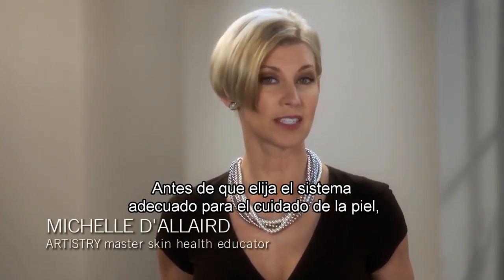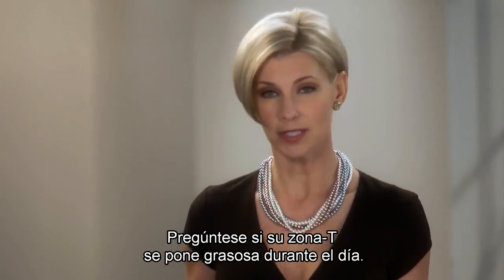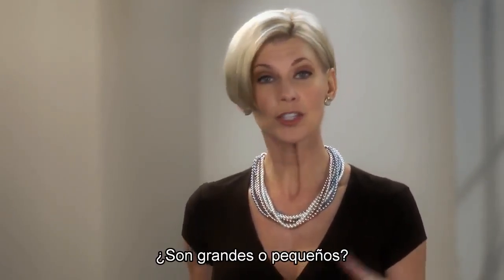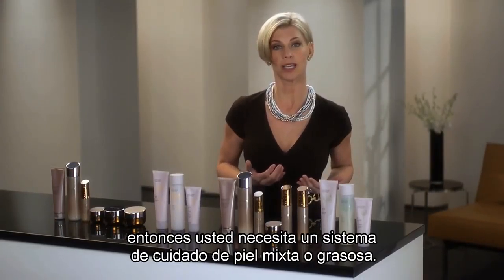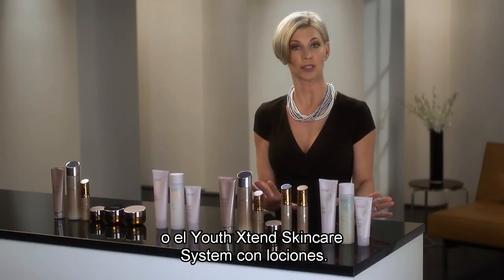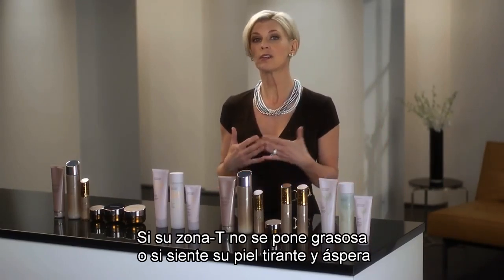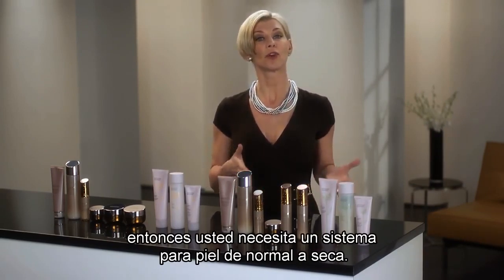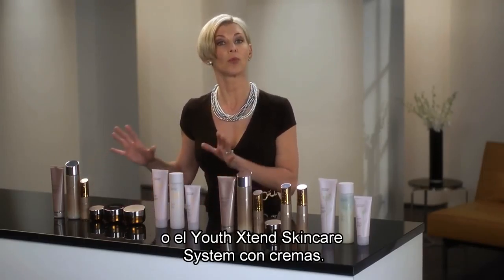La chica 911 cuidado de la piel